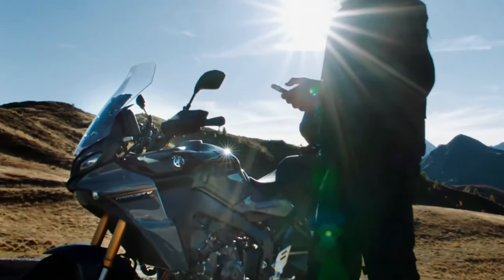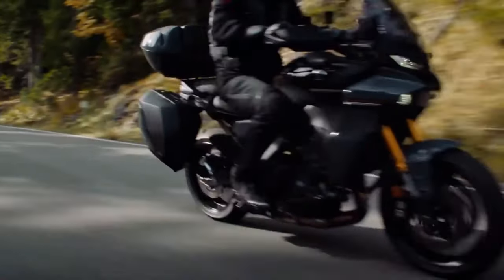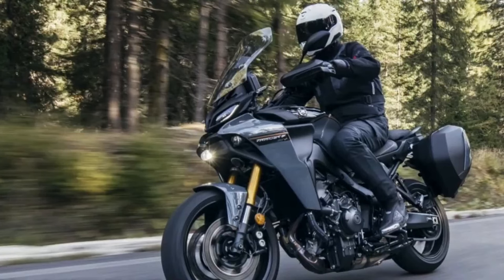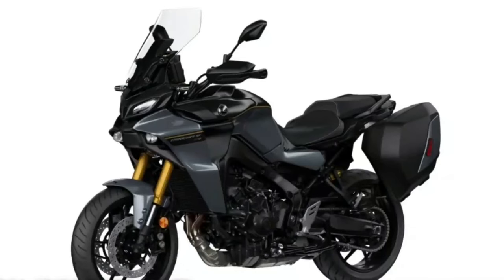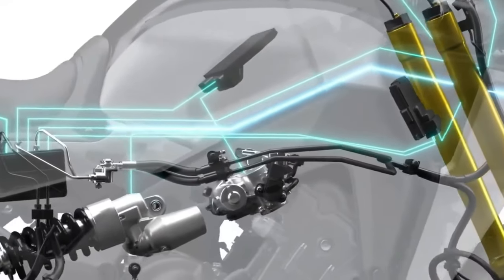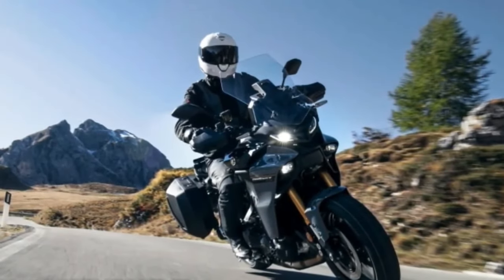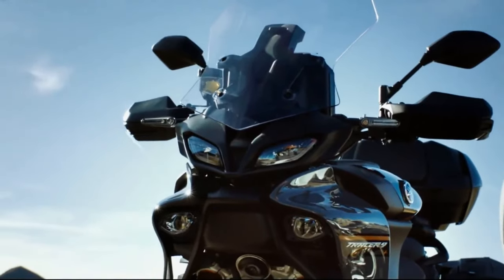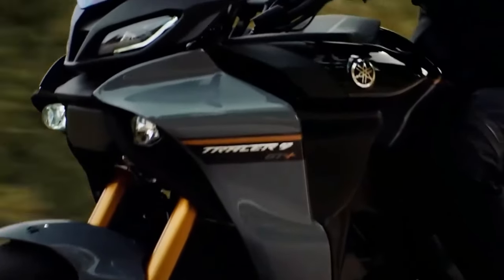2024 YAMAHA TRACER 9 GT+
2024 YAMAHA TRACER 9 GT+